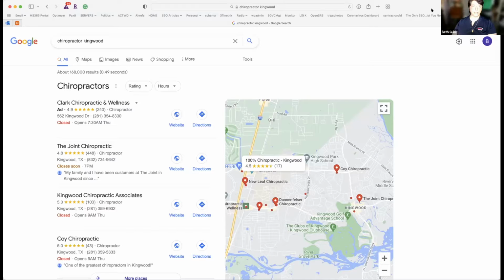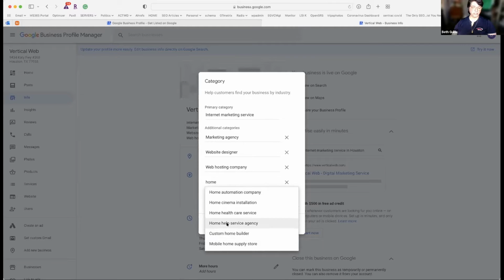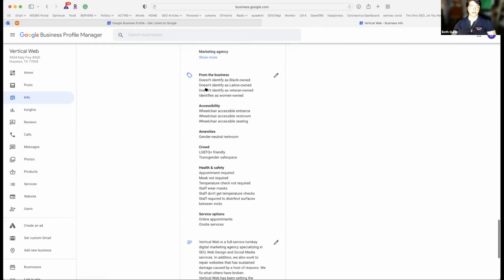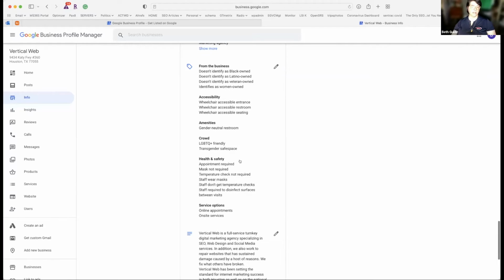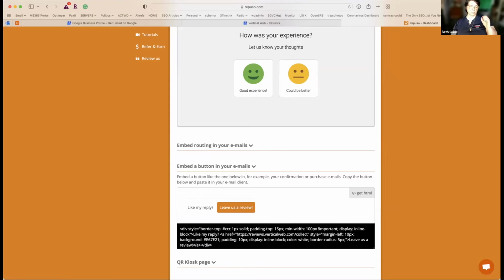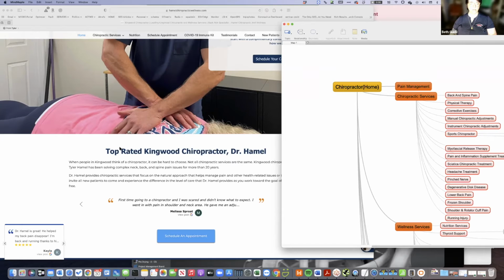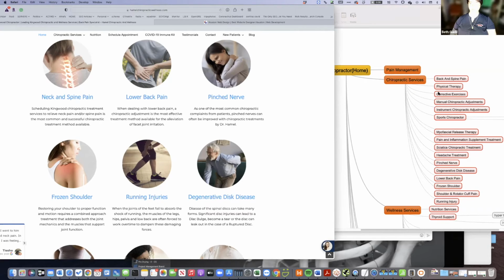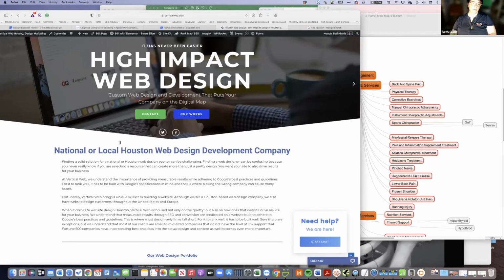Local SEO Tips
This is a replay of our March HCC/Score class. We had multiple people request a video.

We talk about how work both your google profile and your web site and how to make it work properly.